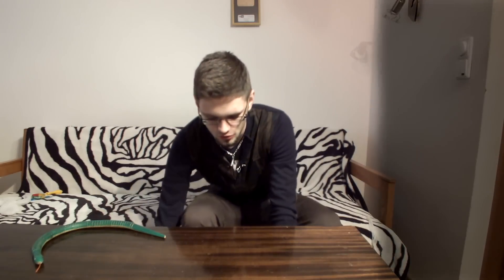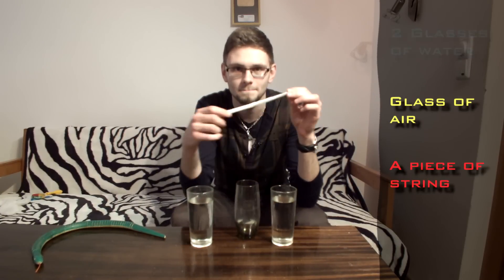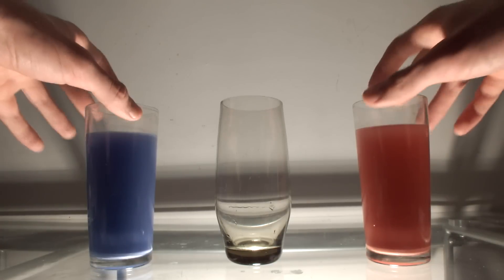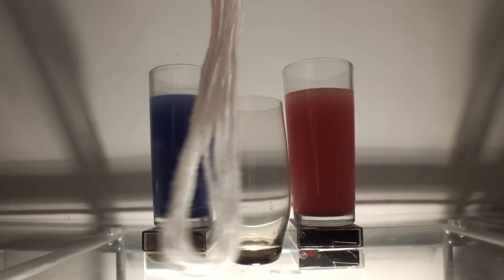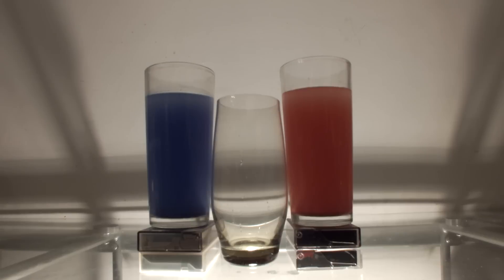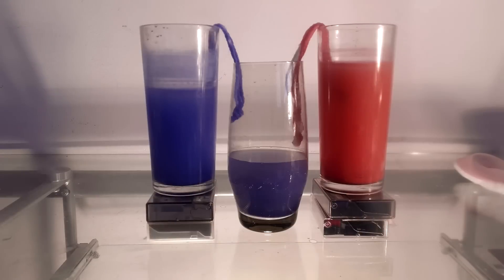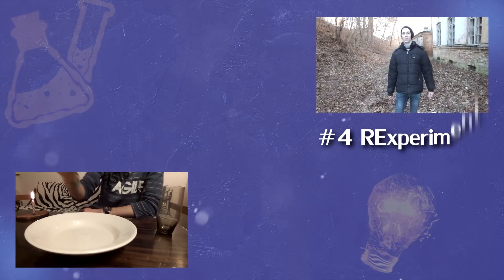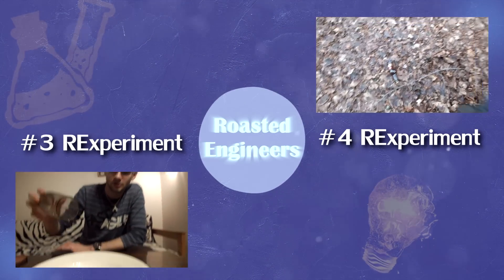Fun Water Experiment / Capillary Action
Roasted Experiments #5

Always wanted to get water from one place to another, but don't have a bucket? Well look no further! Easy and interesting experiment to show how water moves through capillary action.

♫Music used in video: (By NCS)